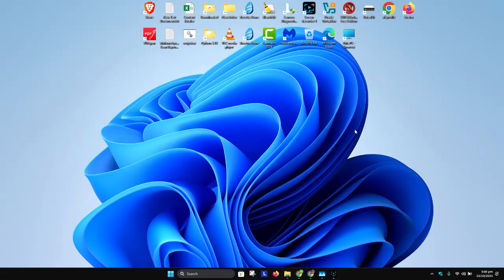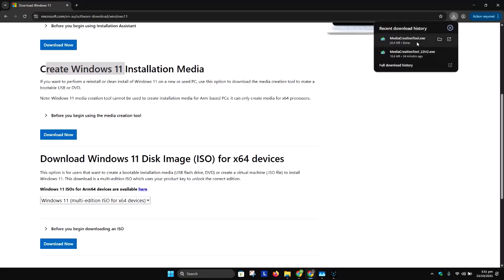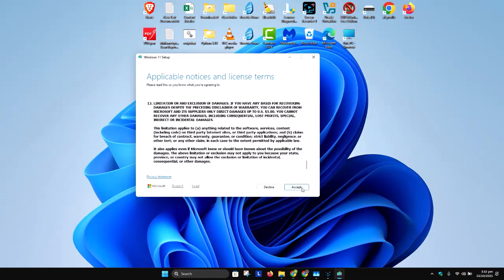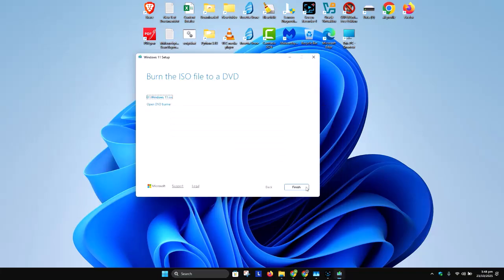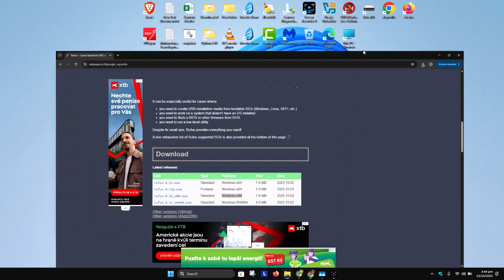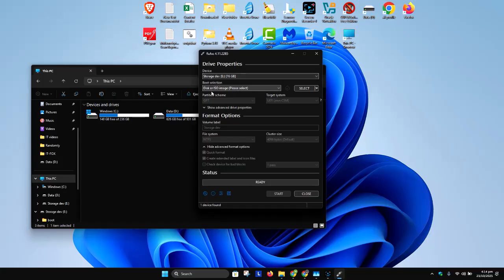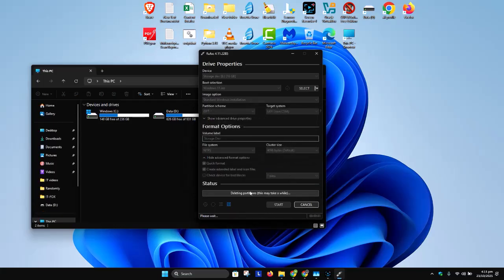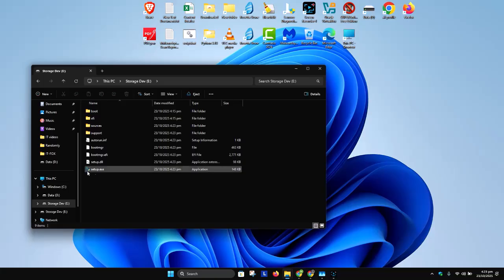How to create a windows 11 bootable SD card (memory Card)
In this tutorial I explain in step by step how to download and setup windows 11 in an SD card or memory card.
this applies to all windows 11 editions including but not limited to: home, school, pro, Enterprise, and and support any language available in windows 11